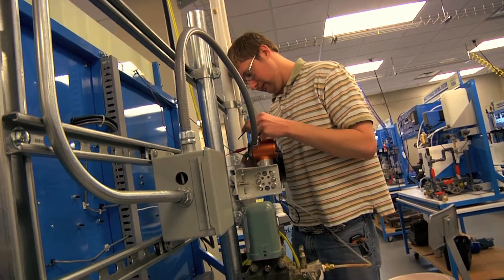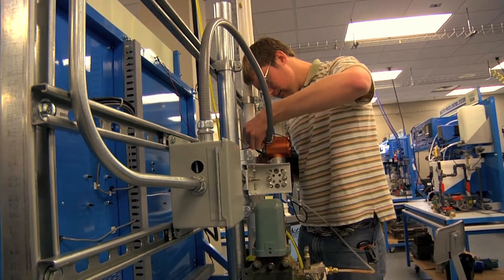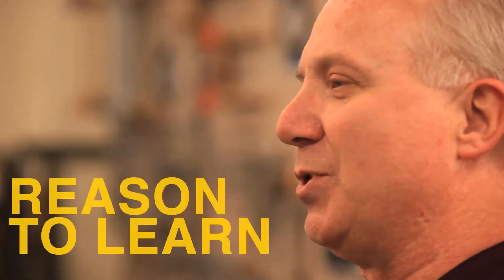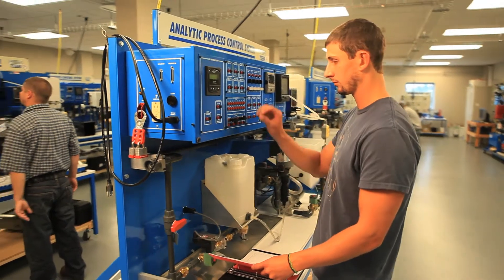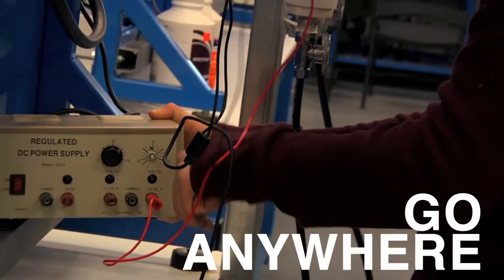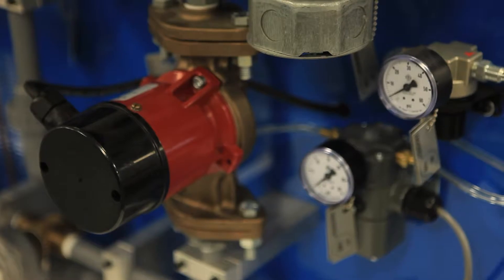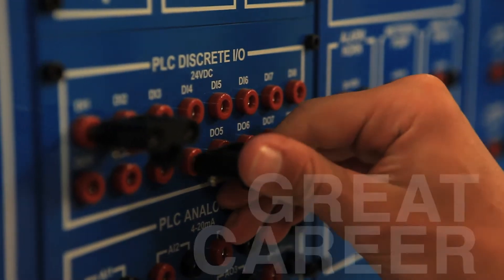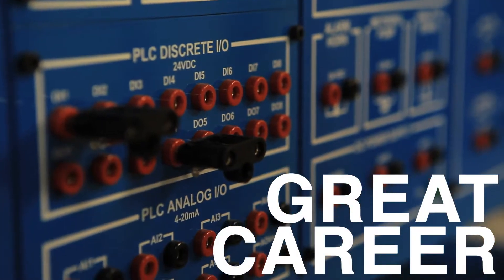BSC Instrumentation and Control